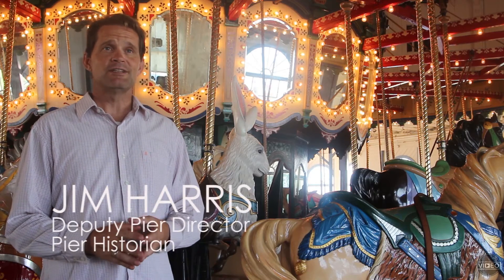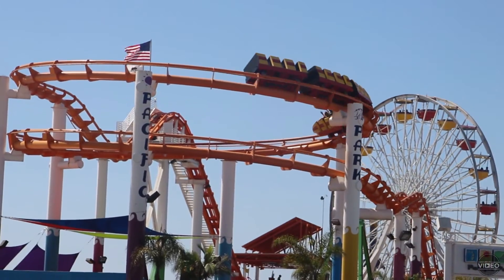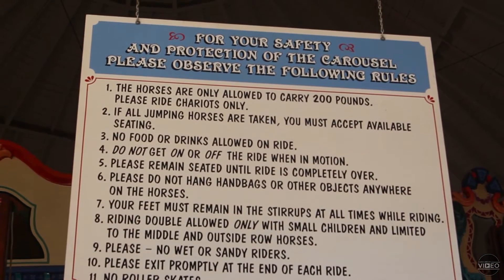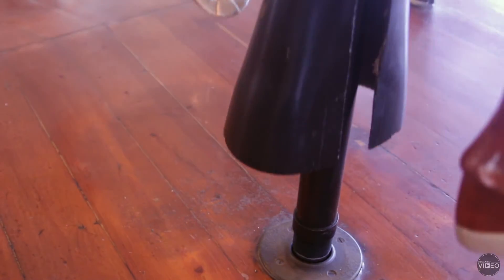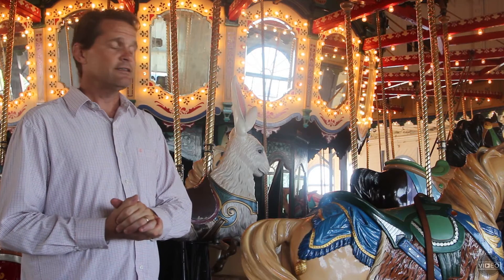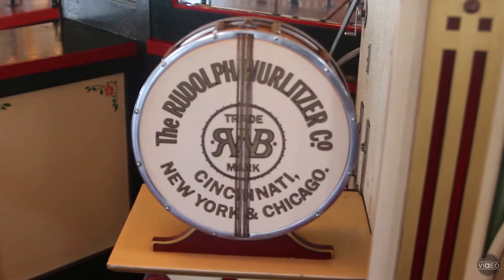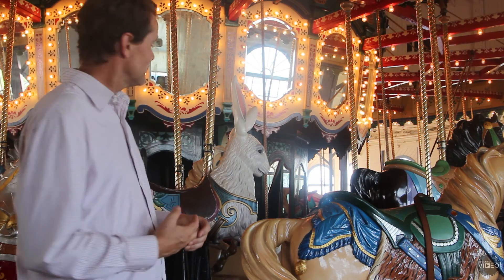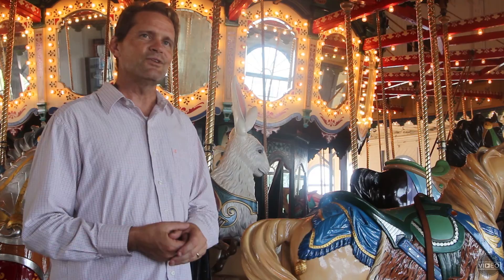Santa Monica Pier deputy director reflects on carousel's history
Tourists and visitors alike ride and pass by Santa Monica Pier's carousel, a local attraction with a rich history. Watch as Jim Harris, deputy director of the Santa Monica Pier and pier historian, recounts the famous ride's past including Charles Looff who introduced the first carousel.